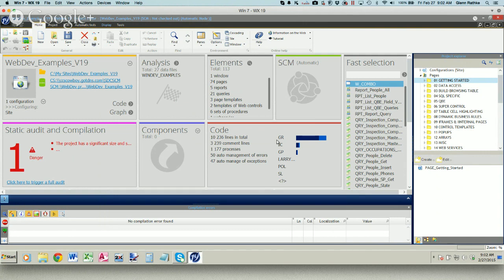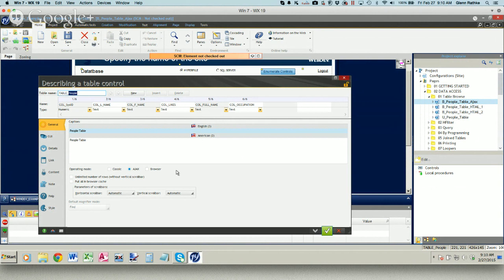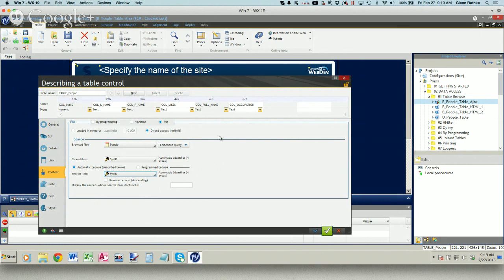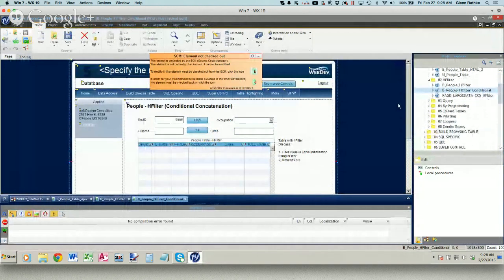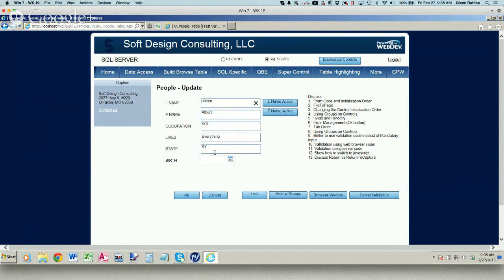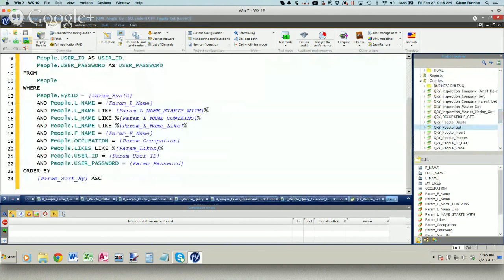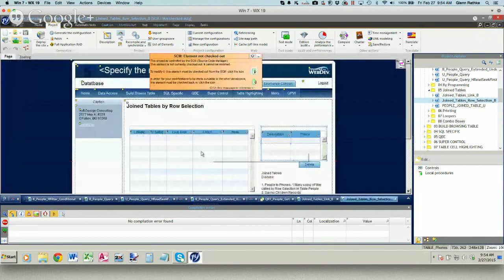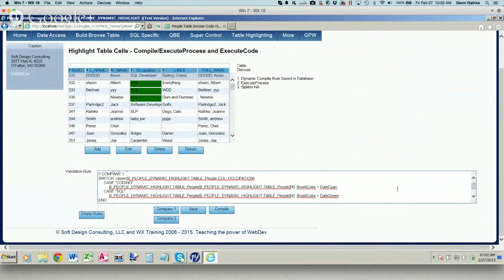WINDEV Webinar #140 - Glenn Rathke - WebDev for Noobs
Glenn is going to give an overview of WebDev.  This would be interesting to "noobs" and daily users alike...

A general look around WB
The Analysis
The 8 tab paradigm
The table control and filtering data
The the edit controls
The looper
The possibilities of what you can do